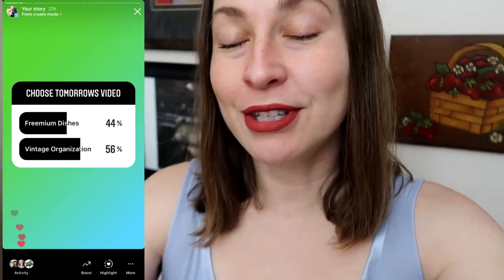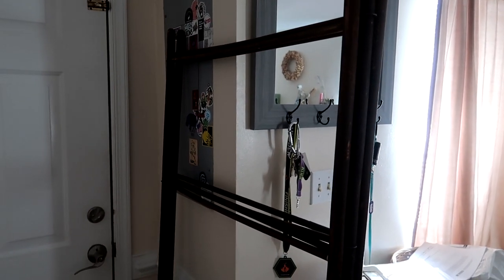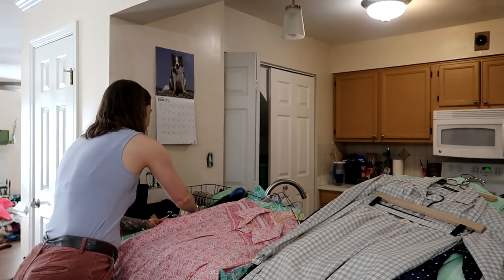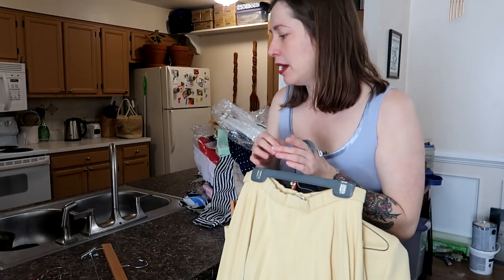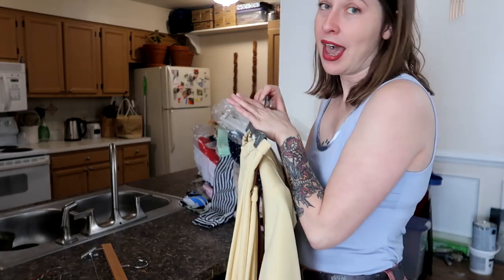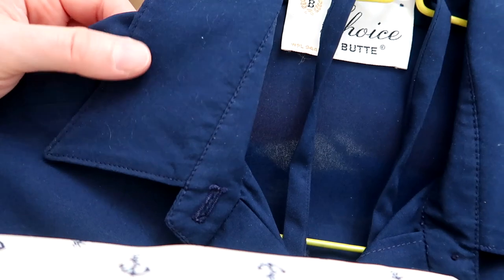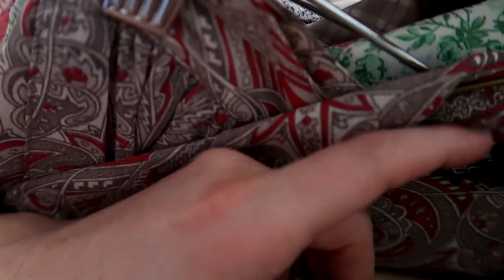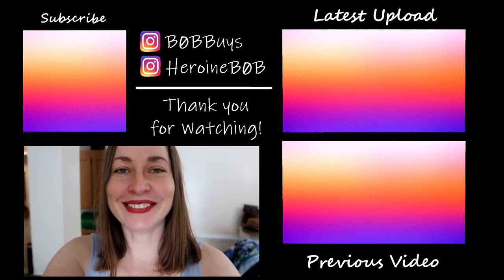50s, 60s and 70s OH MY! Sorting My Huge Estate Sale Haul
I made the smallest of dents.  Vintage Label Resource

00:00 - Intro
00:33 - The Pile
01:22 - Hopeful Solution
04:33 - Sorting
05:38 - That didn't work
10:08 - New Plan
13:28 - Vintage Brands and Labels
15:20 - How I sell vintage
18:00 - Outro

Items I use to run my eBay, Etsy and Amazon stores:
*Bankers Boxes
*Wall of Accountability
*50 Pair Shoe Rack
*UV Light
*Heat Gun

HeroineB0B
1490-5A Quarterpath Road
PMB 129

zensei ゼンセー, Mr. Hilroy - begin again